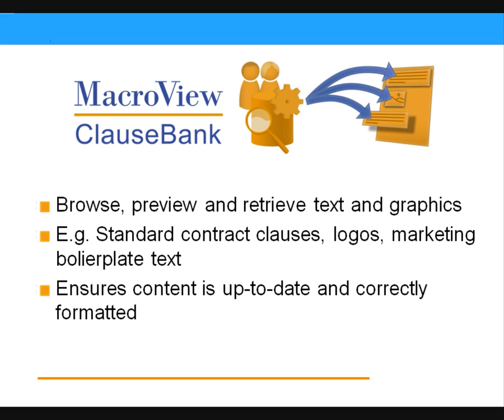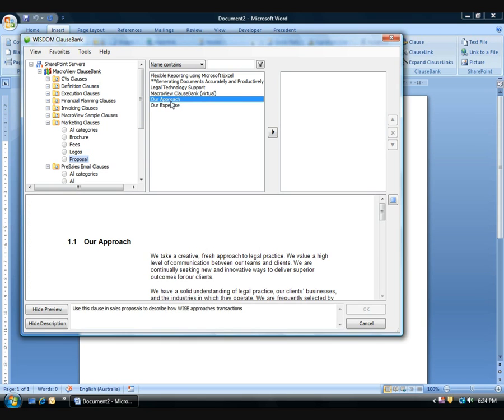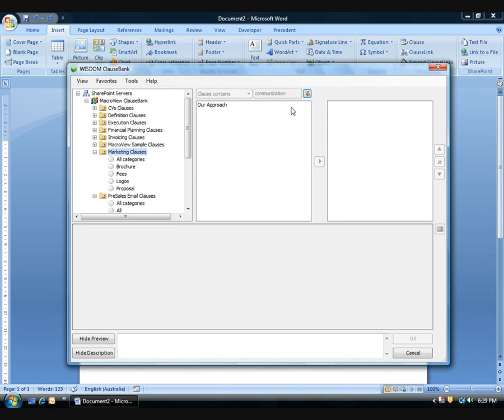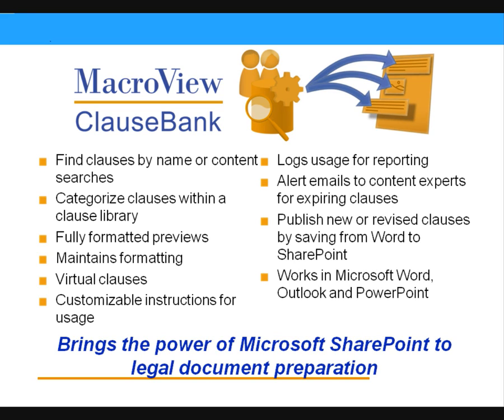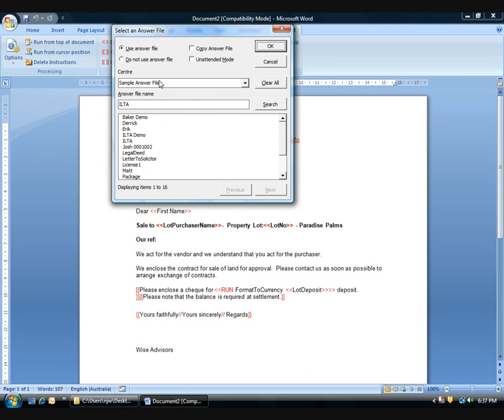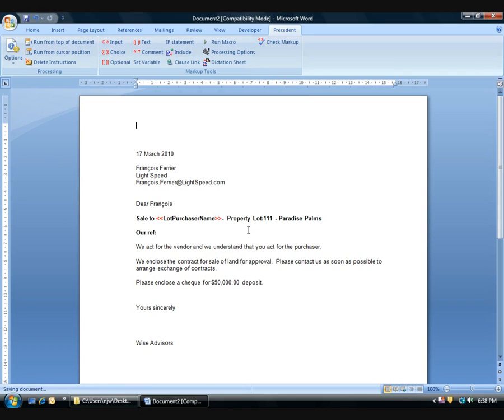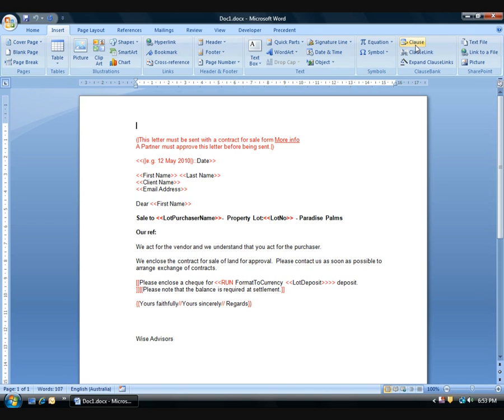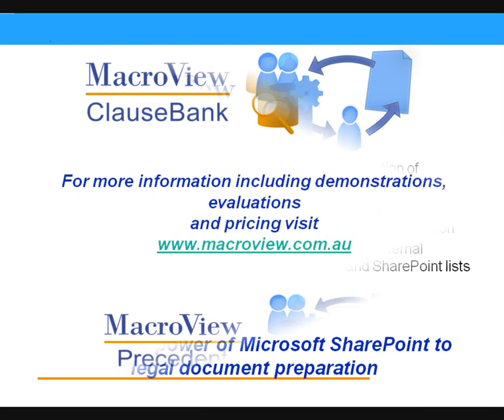Legal Document Preparation with Microsoft SharePoint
Presentation outlining a legal document preparation solution based on a combination of MacroView ClauseBank, MacroView Precedent, Microsoft Word and Microsoft SharePoint.